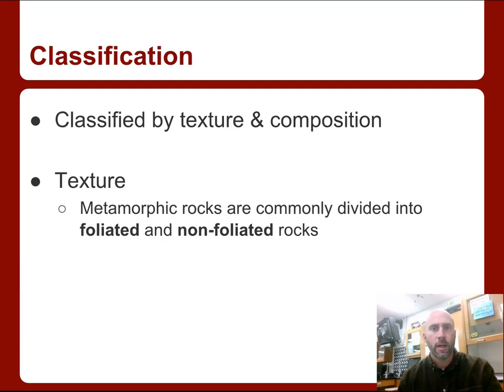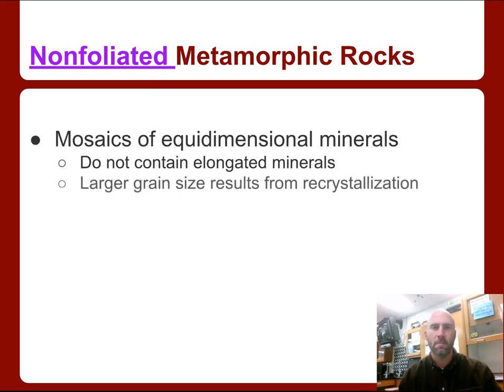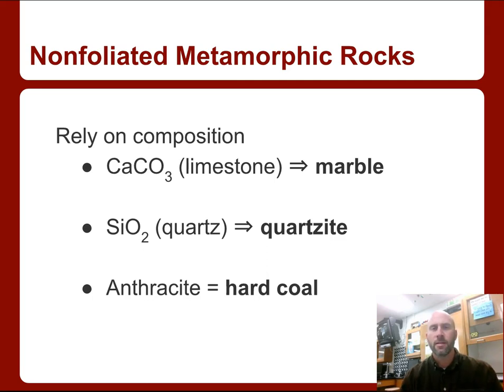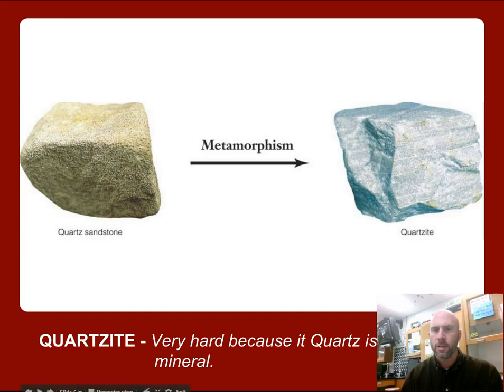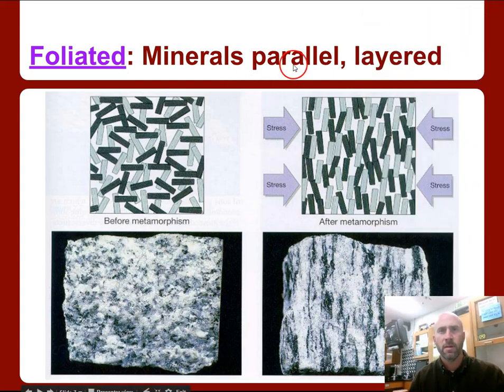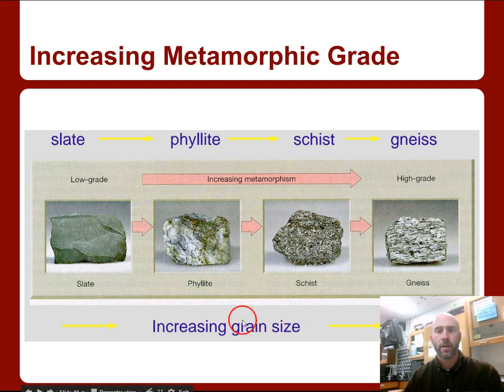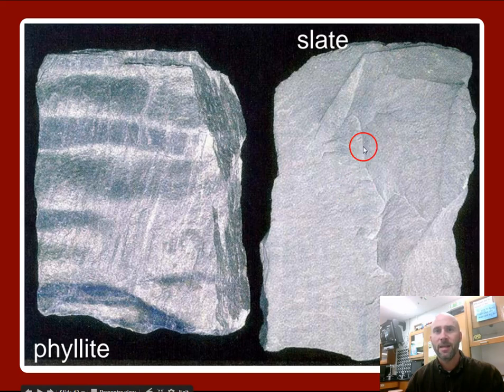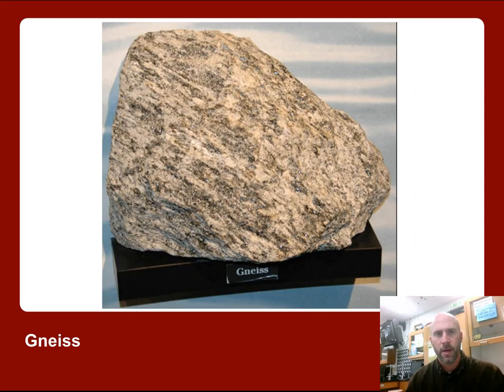Geology Unit 5 - Notes 3: Metamorphic Rock Classification EDUCATIONAL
Metamorphic Rocks
Heat and Pressure
Schist
Gneiss
Slate
Marble
Quartzite
EDUCATIONAL